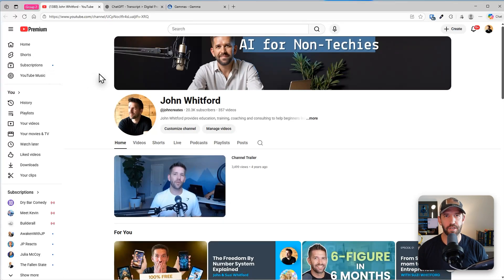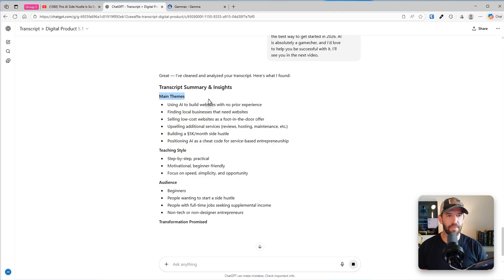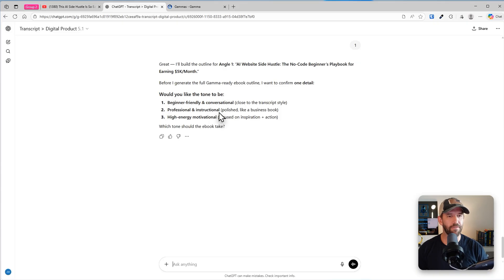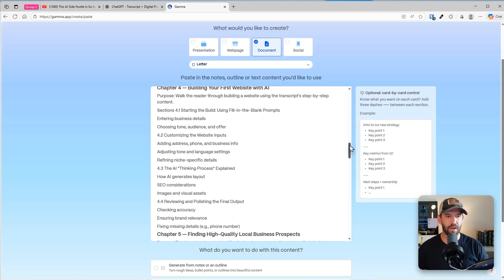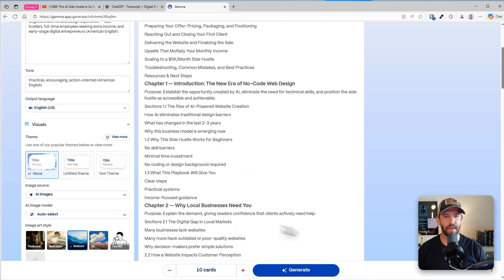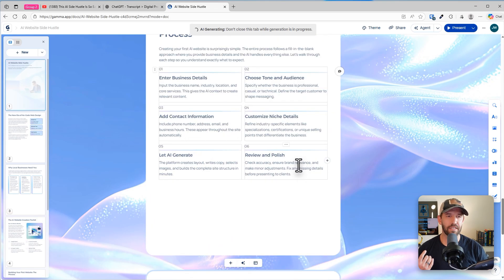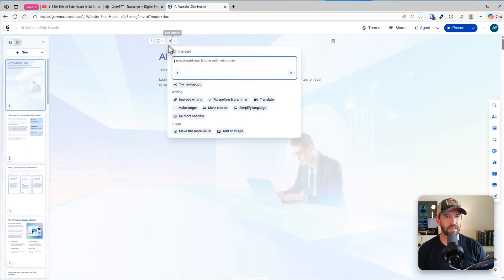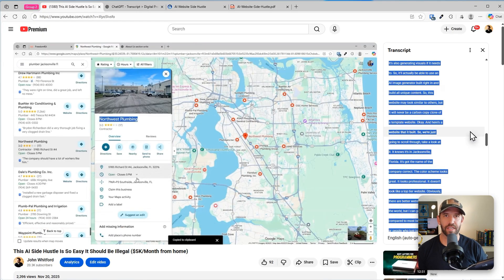How to create AI products that actually sell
🎁 Learn all the tools we are using daily to build our business with AI

Learn how to create and sell digital products with AI in less than 10 minutes!

Get Full Access To Everything I Use — all I ask is that you use my affiliate link to sign up for GoHighLevel 😊 (yes, I'll receive a little commission, but it will cost you nothing extra)

When you sign up with my link, here’s what you’ll get:
✅ Outreach templates + proven client-getting strategies
✅ Sales funnels & sales call scripts
✅ Full import of my client fulfillment systems
✅ Live Bootcamp to launch your business on HighLevel
✅ 1-on-1 Kickoff Call to help you get started

Want direct help in building your business using the latest AI strategies and tech? Apply to my mentorship program
MAILING ADDRESS:

The YouTube channel has a mailing address that you can send mail to.

Winter Garden
Florida 34777
VIDEO CHAPTERS:
0:00 – Extracting the Video Transcript
0:52 – Turning the Transcript Into a Product Outline
2:24 – Building the Ebook Automatically in Gamma
5:44 – Exporting & Using Your Finished Digital Product

The latest news & tutorials for tools/apps for digital entrepreneurs.
Tips & tricks on how to use these tools/apps to create new products to sell.
Case studies about starting & scaling new online businesses.
Plus a sprinkle of fun & motivation along the way too!